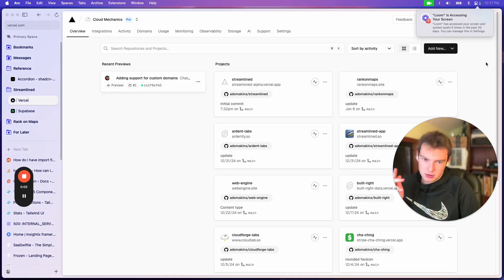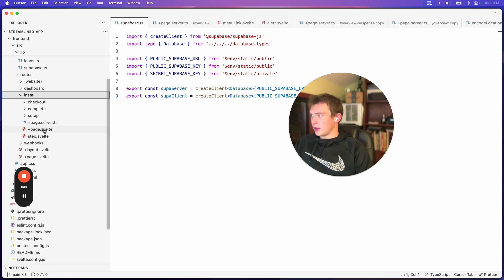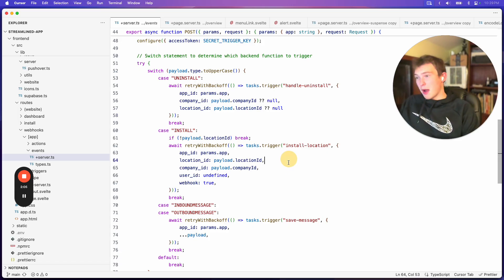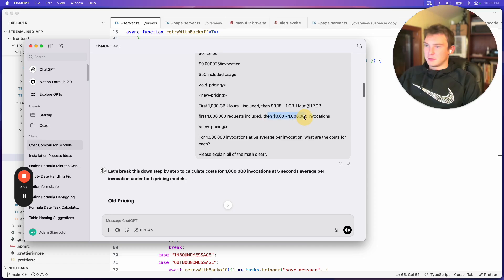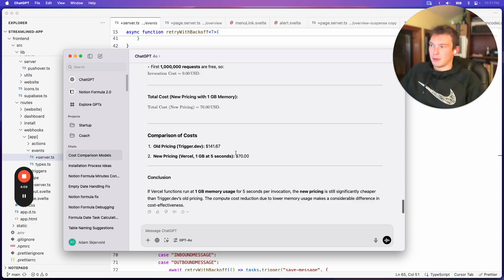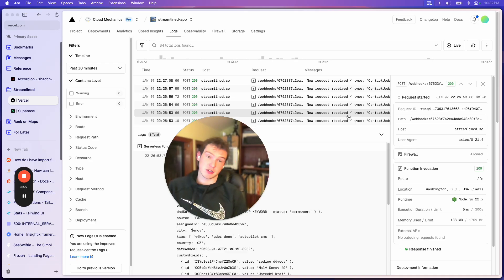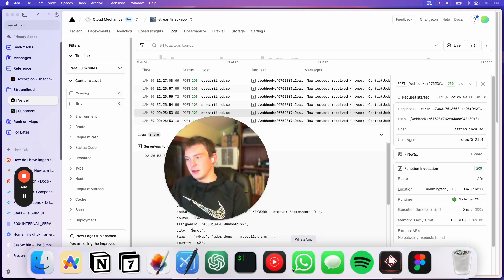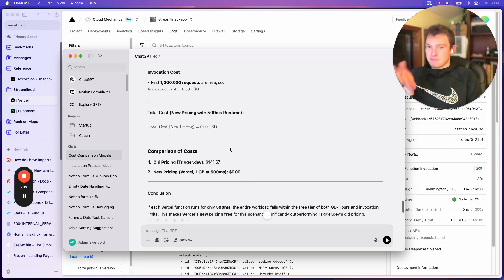Using Vercel functions instead of Trigger.dev to reduce costs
Pretend I said something very insightful and/or funny here (if you're seeing this it's because I forgot/neglected to add a description)